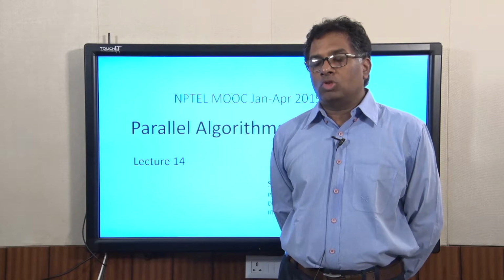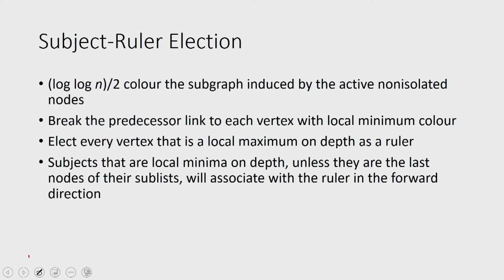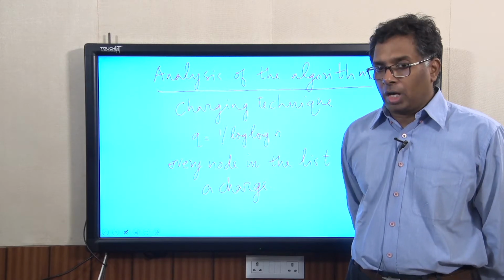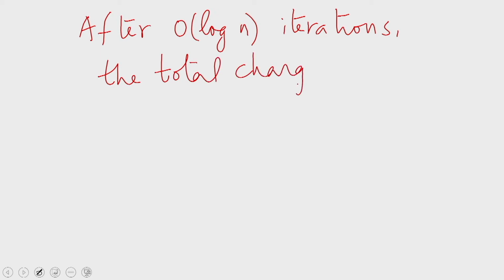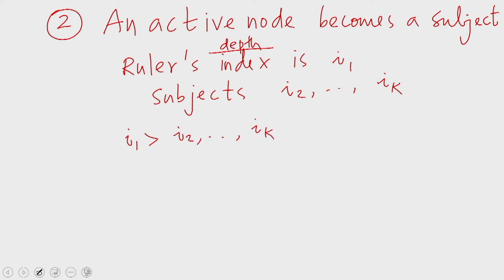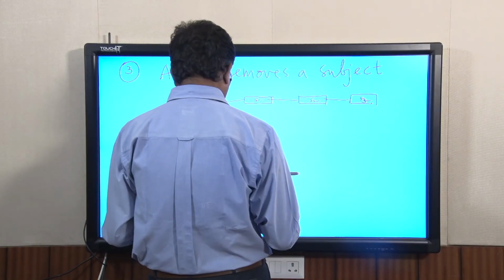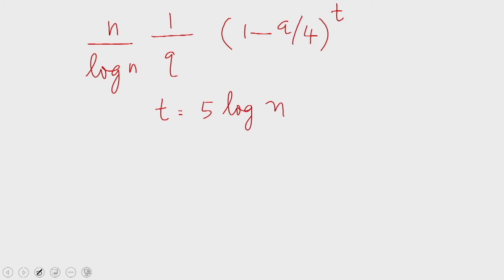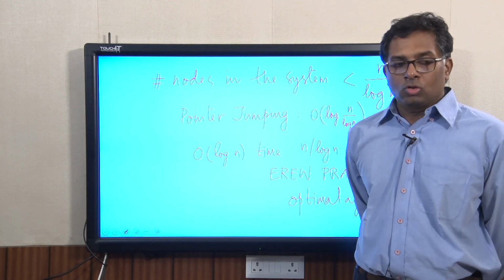Lec 14: Analysis